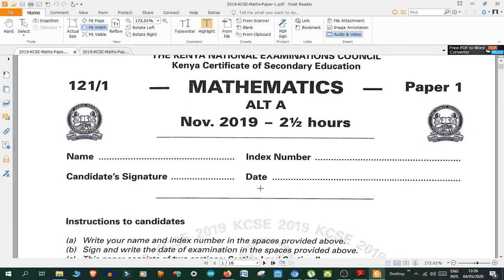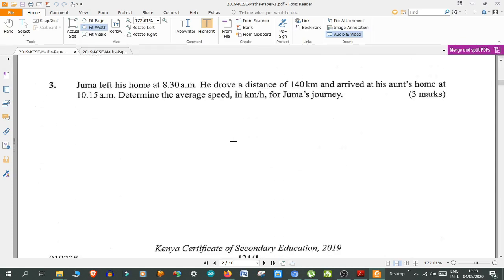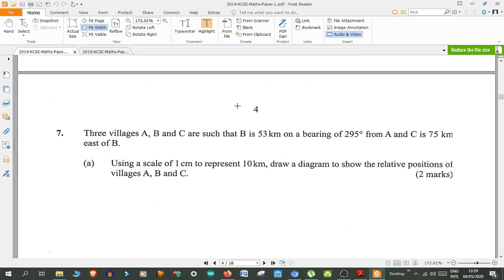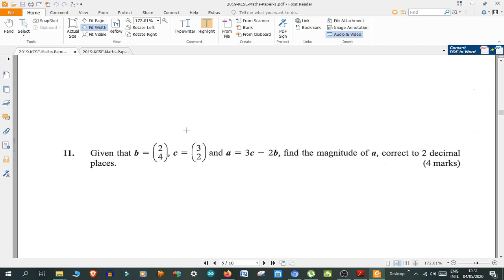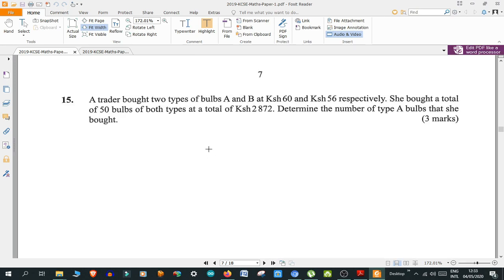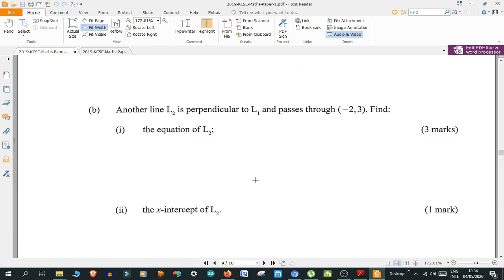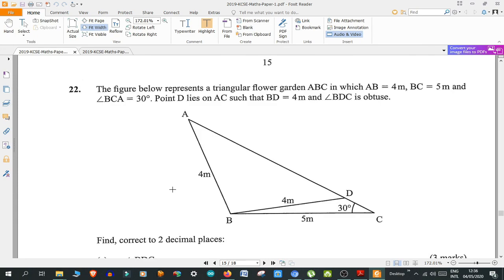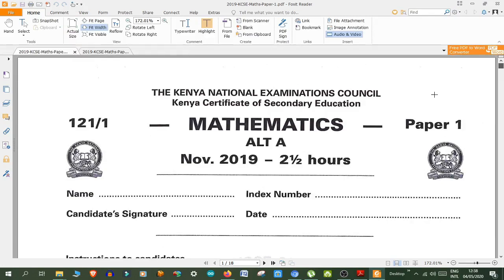2019 K C S E MATHEMATICS PP1 OVERVIEW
Check out my future videos where I will be tackling all the questions one by one.